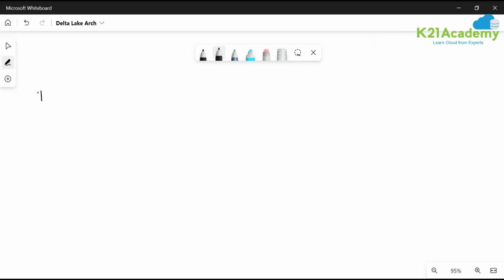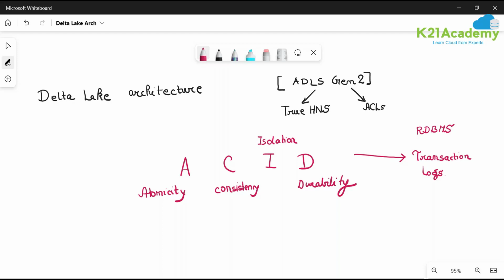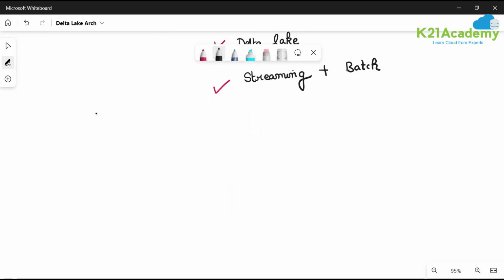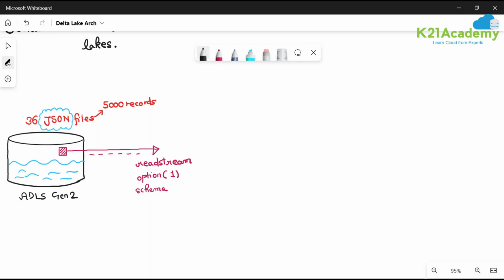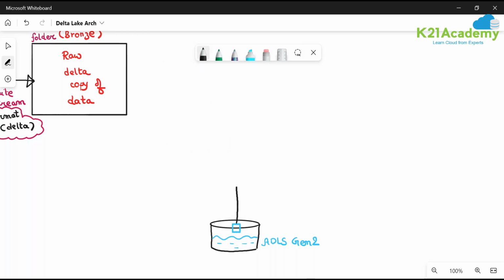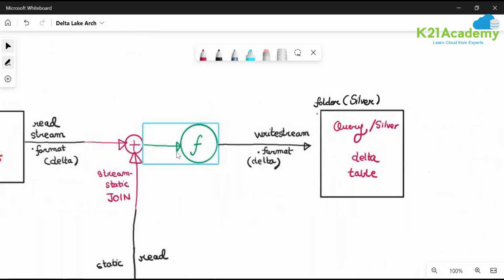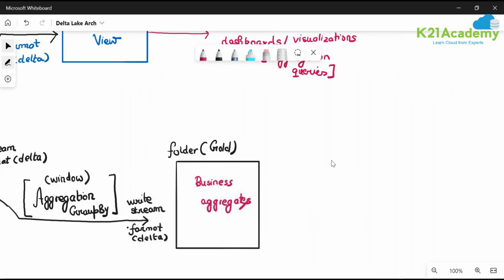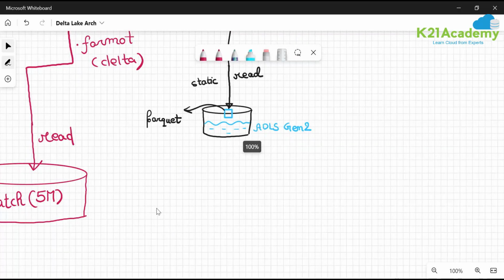Delta Lake Architecture | DP203 | Azure | K21Academy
Watch our FREE Class on Microsoft Azure Data Engineer Certification

Azure Data Lake Architecture

👉The world is exploding with new data and your business deal with new analytics solutions all the time such as web campaigns, device data from internet-connected products. This data comes in different formats and file types and it’s huge. So, we need to extract more insight from data. Azure Data Lake is a unique solution to start with big data in the cloud.

👉Azure Data Lake is a big data solution based on multiple cloud services in the Microsoft Azure ecosystem. It allows organizations to ingest multiple data sets, including structured, unstructured, and semi-structured data, into an infinitely scalable data lake enabling storage, processing, and analytics

Advantages of Azure Data Lake :

☘ Highly flexible and scalable
☘ Allows streamlining data storage for enterprise's needs.
☘ A massive amount of data can be processed simultaneously, providing quick access to actionable insights.
☘ Data Lake stores can store every kind of Data like multimedia, logs, XML, sensor data, social data, binary, chat, and people data.
☘ Unlimited data storage and file size.
☘ Effortlessly massive analytics workloads for in-depth analytics.
☘ It supports schema-less storage.

we are going to cover everything you need to know about Azure Data Lake.

If you are planning to take the certification for Microsoft Azure Data Engineer Associate then join the FREE CLASS now

00:00- Introduction
00:43- ADLS Gen2
03:08- ACID
09:05- Delta Lake as Reference Architecture
11:19- Scenario
23:32- Stream Static Join
33:06- Bronze, Silve, Gold Refinement
37:47- How to REGISTER FOR OUR FREE CLASS!